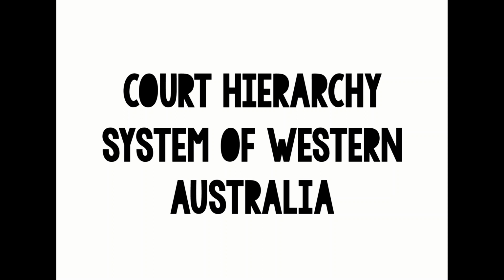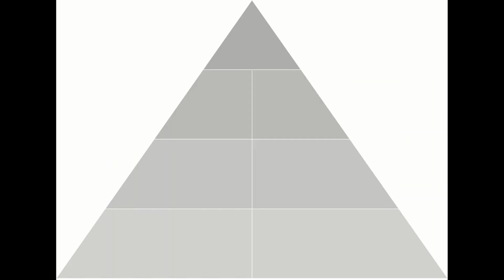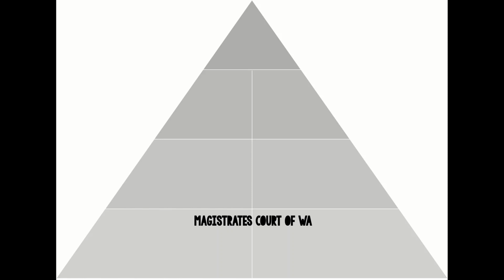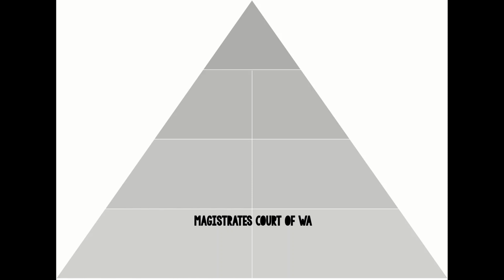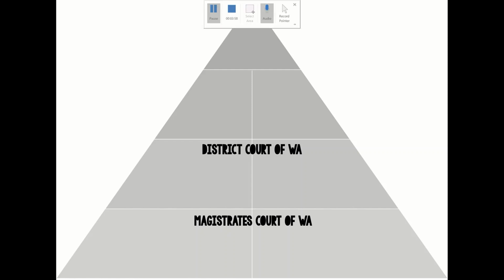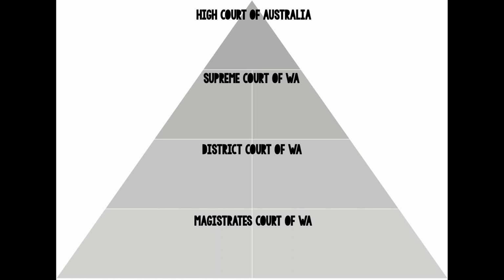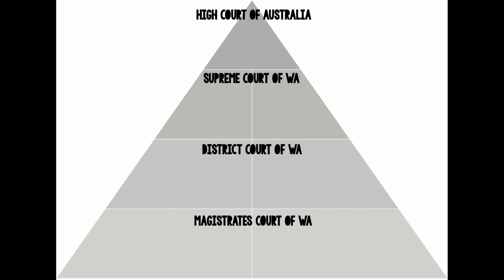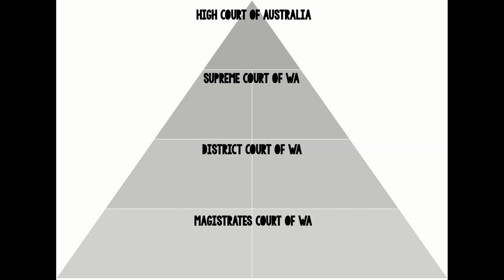COURT HIERARCHY VIDEO LESSON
This video will explain the four main layers of the Western Australian court hierarchy system. You will need your HASS book and a pen for this lesson. You may also wish to colour code the layers/divisions so in that case, you will need some highlighters too.